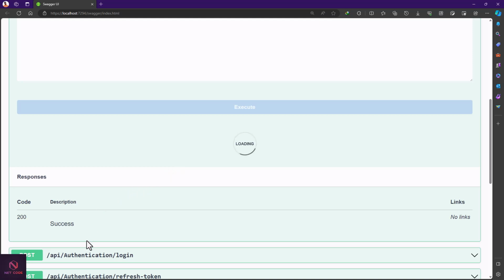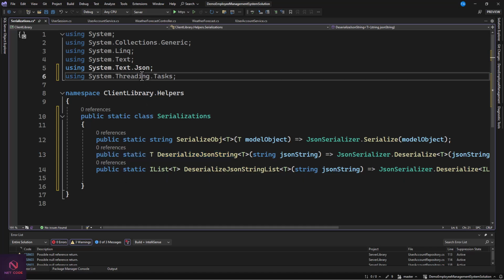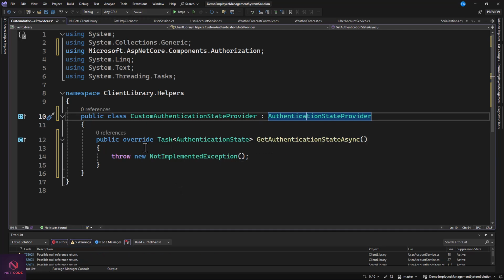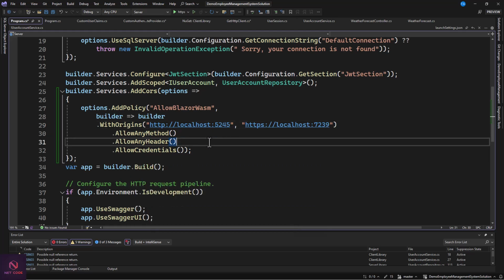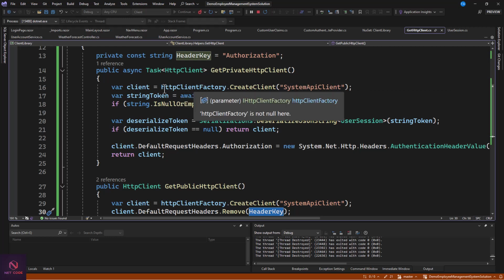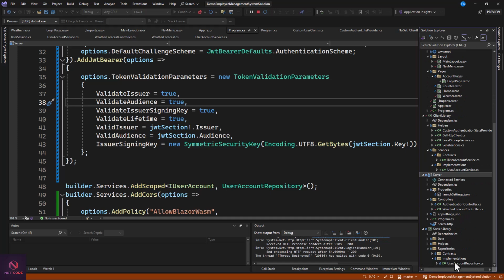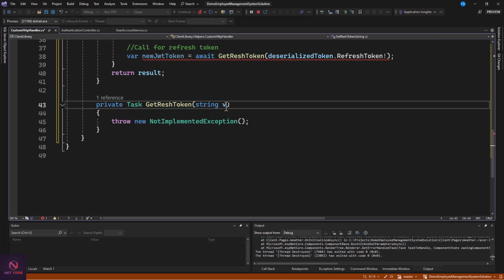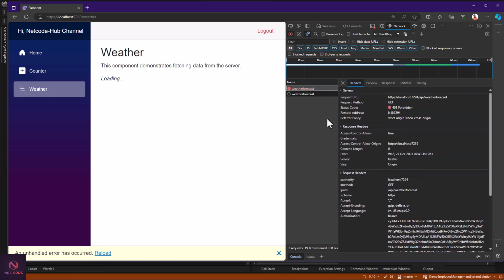Part 3️⃣ | Employee Management System with .NET 8 Blazor Wasm & API : adding JWT Authentication🚀